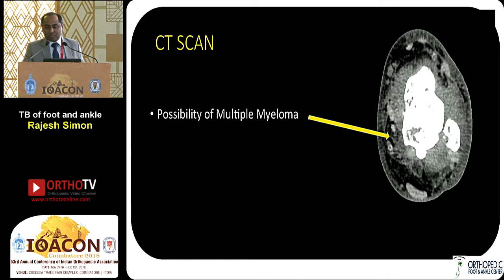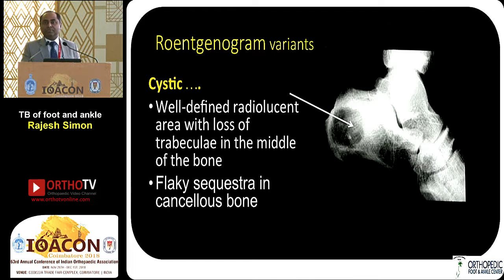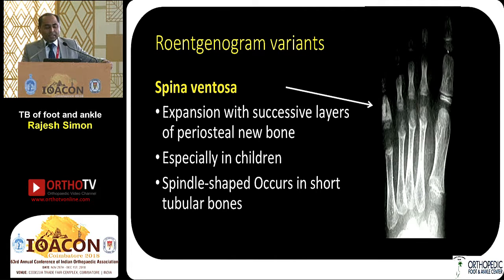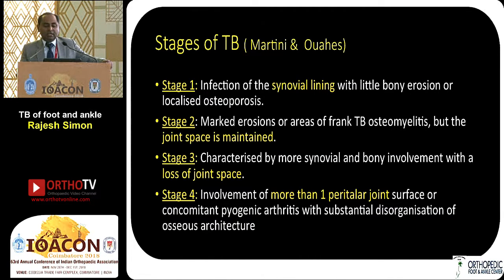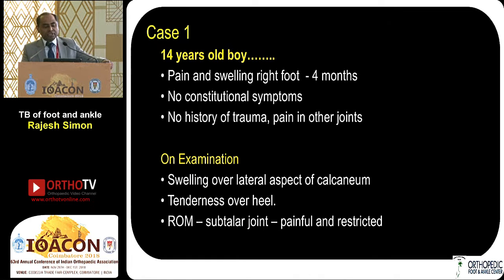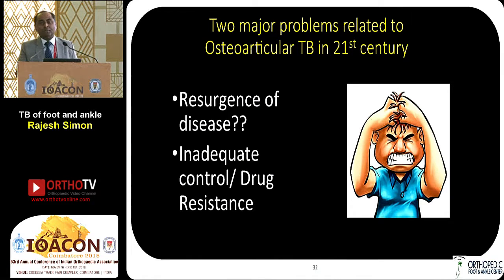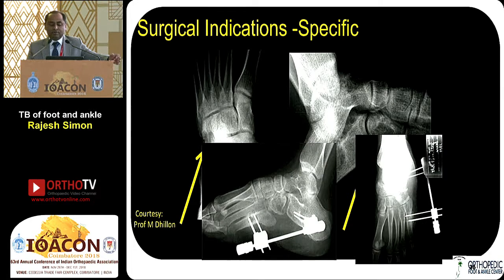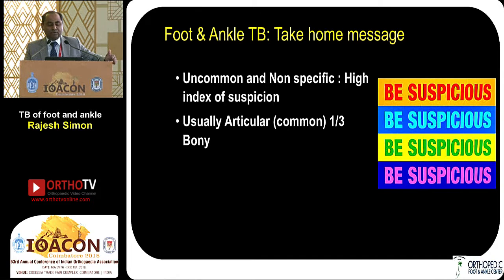019 IOACON 2018 CME Dr Rajesh Simon